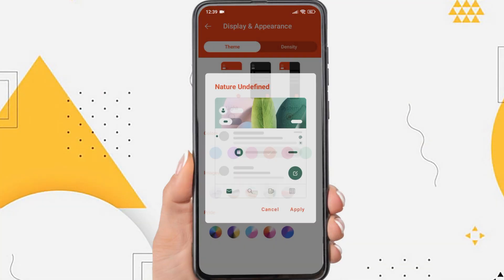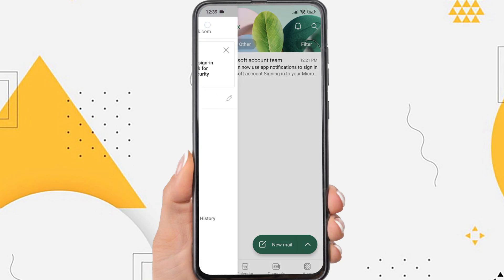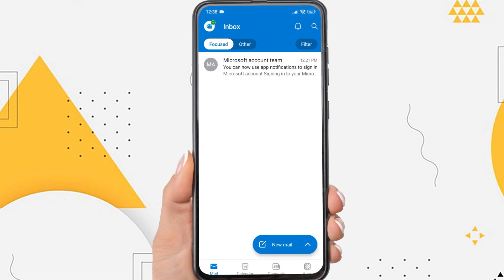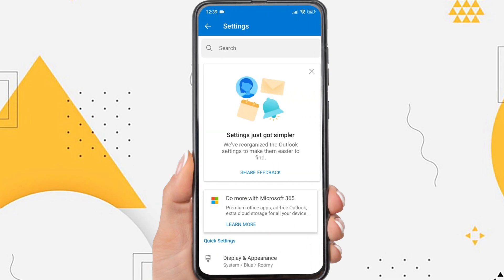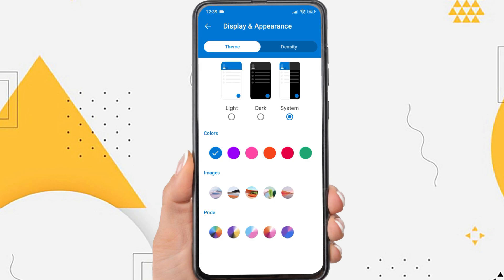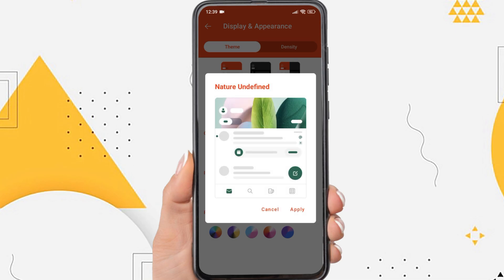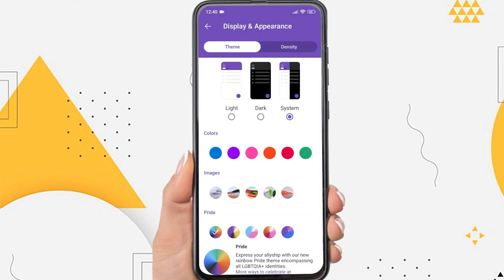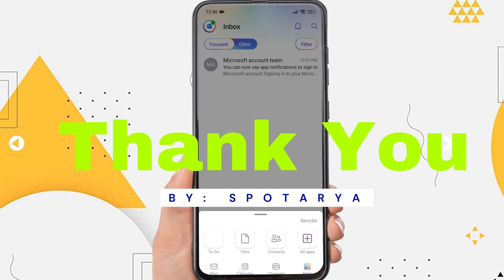Outlook App Display & Appearance Settings | How To Customize and Change Microsoft Outlook View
How to customize display and appearance in outlook app - If you feel bored with the appearance of the Outlook app, you can change it such as color, background or others.

And then how to change the background and color of the Outlook app on Android? Firstly, Open the Outlook app on your phone and go to the settings menu.

Tap the Display and Appearance option. Here you can set the appearance of your Outlook app. The first one has a theme. You can use a light theme or a dark mode. To change the color, please choose the color according to your wishes.

You can also change the background using the image provided. In the pride option, you can use this for a combination of several colors as the base color in your Outlook app.

That's the tutorial on how to customize display and appearance in microsoft outlook app on android. I hope this video will help you.

This tutorial is related to search:

how to customize display and appearance in outlook app
outlook app appearance settings.